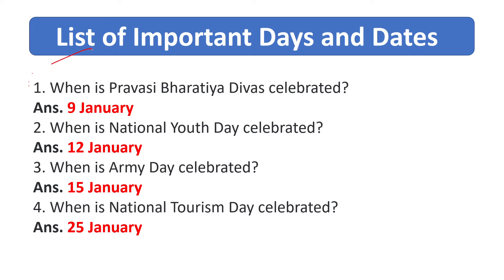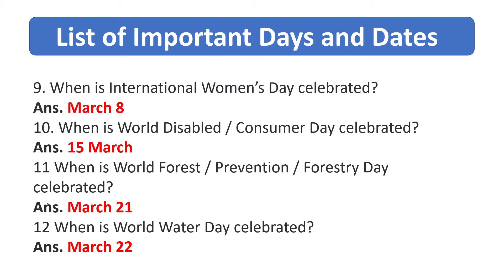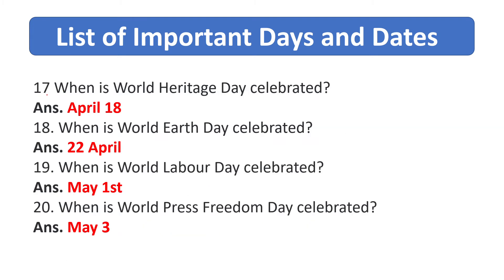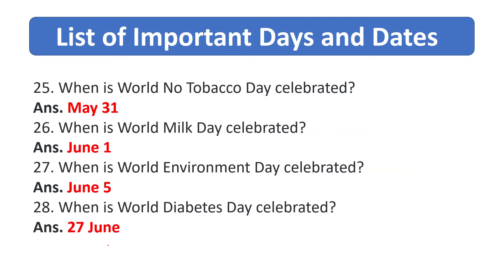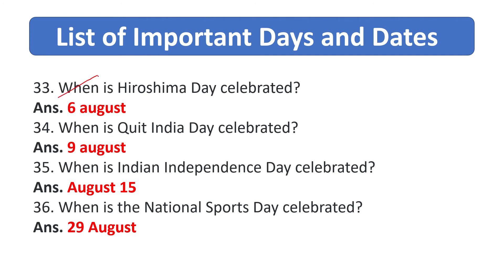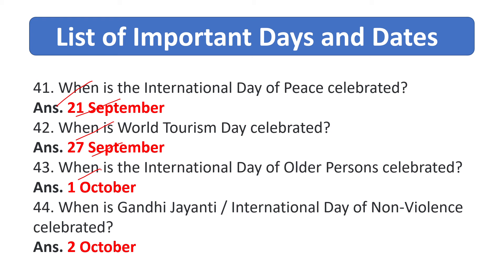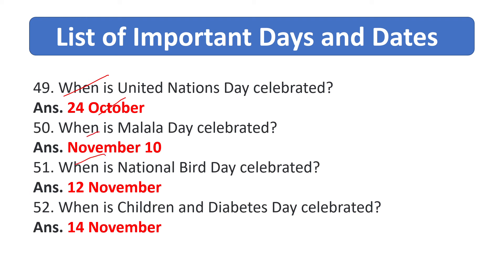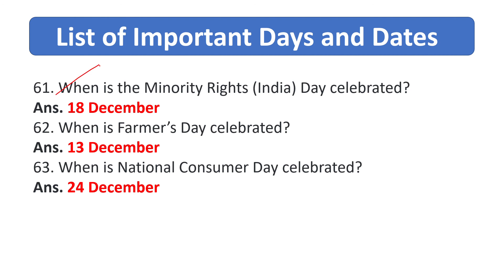General Knowledge questions and answers on Important Dates and Days | Important Dates and Days MCQ